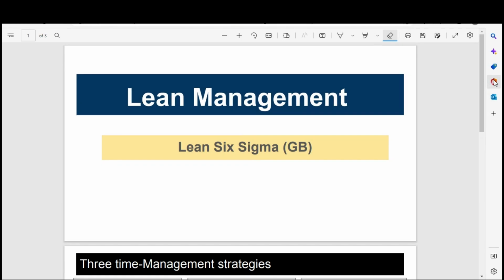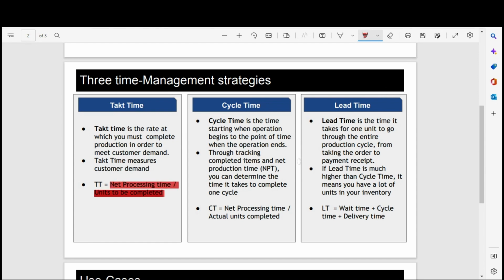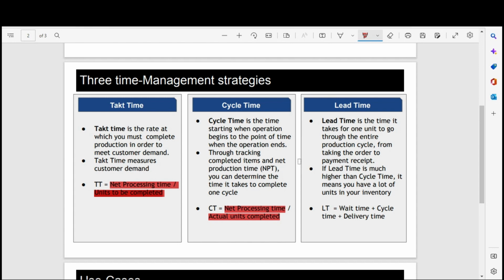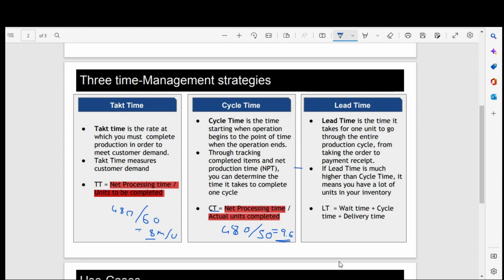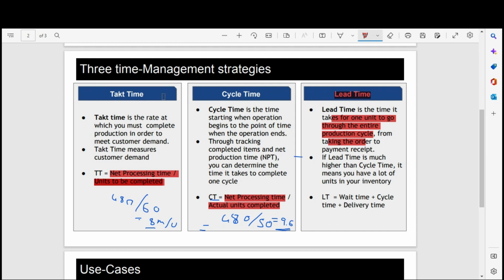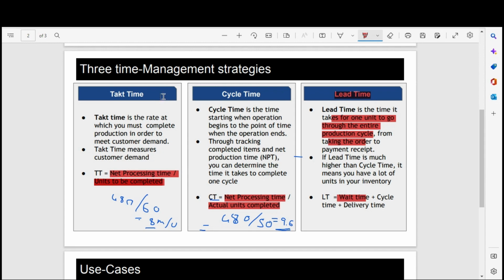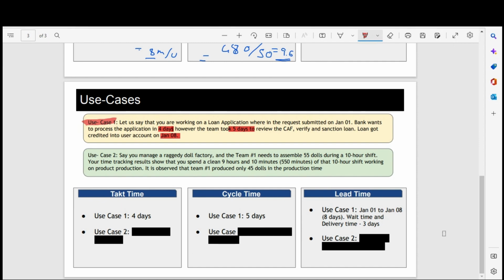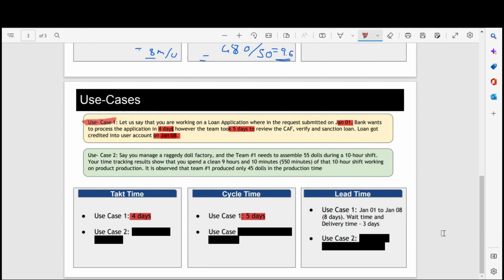3 Time Management Strategies for Increased Productivity | Takt Time vs Cycle Time vs Lead time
In this video we have coved and explained 3 types of time management strategies.
They are Takt time , Cycle time and Lead time.
And also the formulas to calculate the takt time , cycle time and lead time. Provided use cases and how to Apply those formulas in those case or example
We have provided Definition and formula for Takt time, Cycle time and Lead time with Explanation and Examples

If you found this video is helpful Like the video
Apply the formula for another use case Comment the Answer